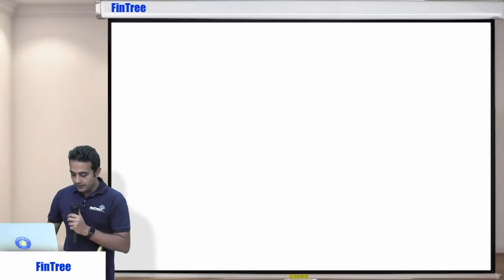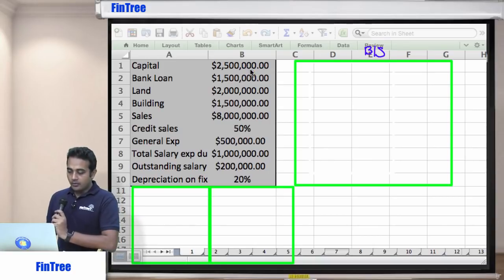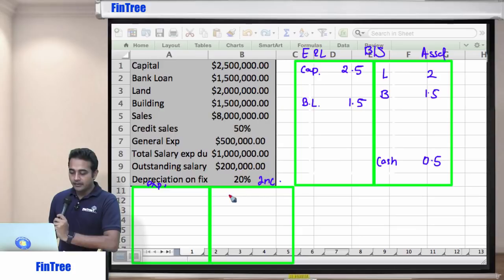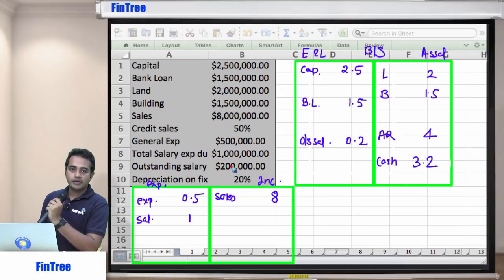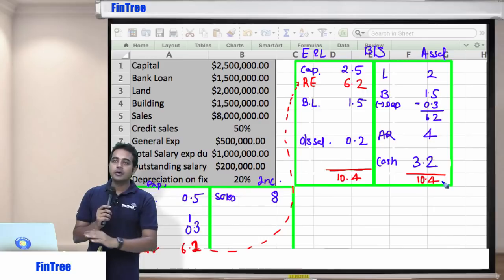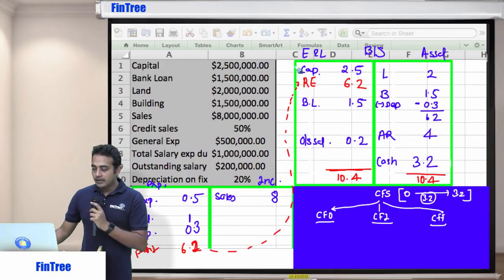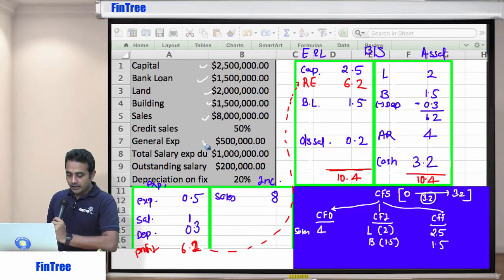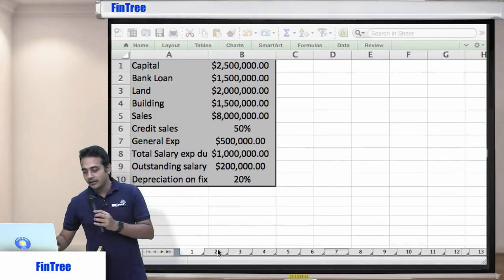CFA Level 1: FRA - Cash Flow Statement Example 1(of 13)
This Video lecture was recorded by our Lead Trainer for CFA, Mr. Utkarsh Jain, during one of his live CFA Level I Classes in Pune (India).